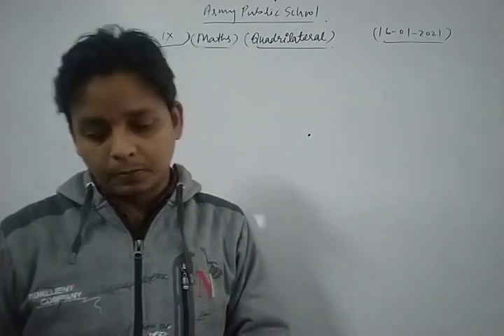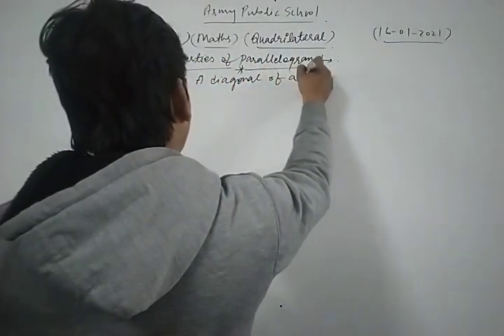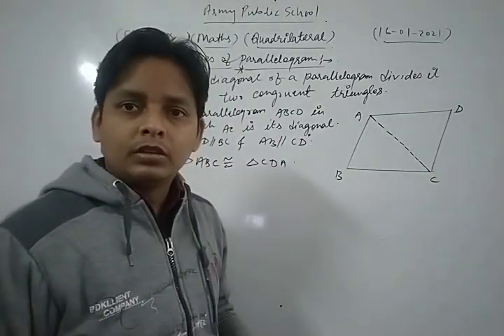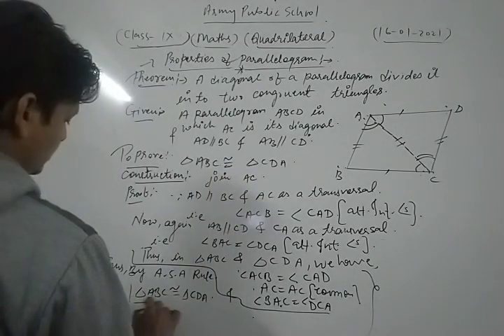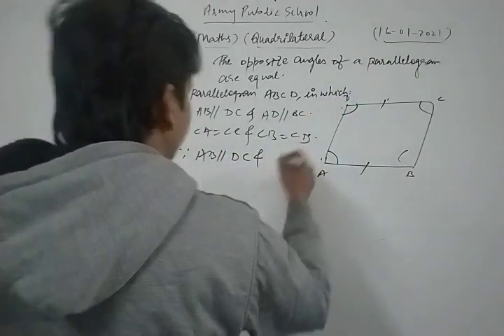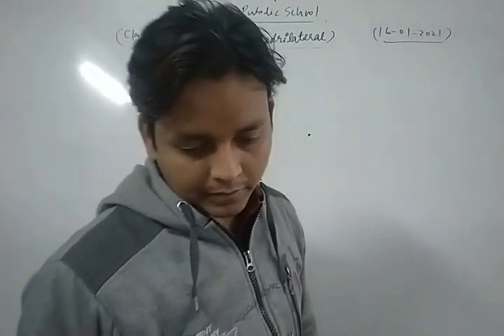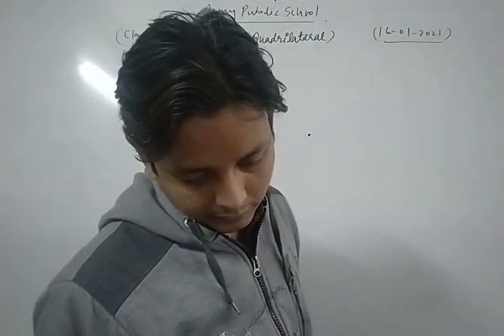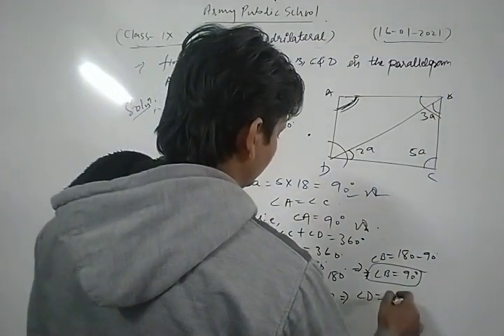Class IX Maths 16 01 2021 by Mr Sarfaraz Ahmad